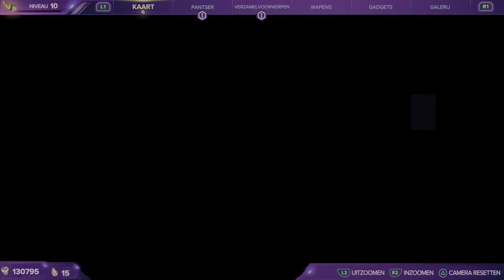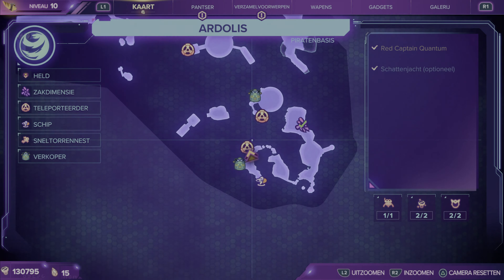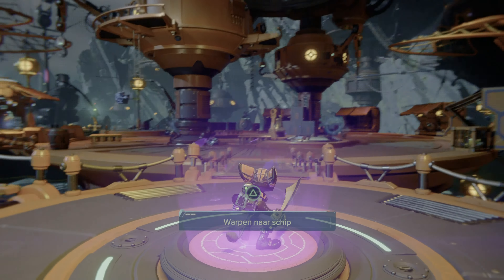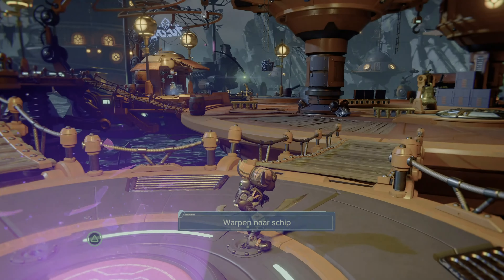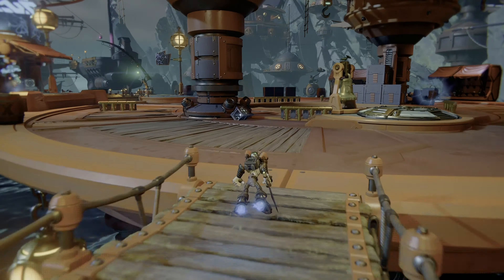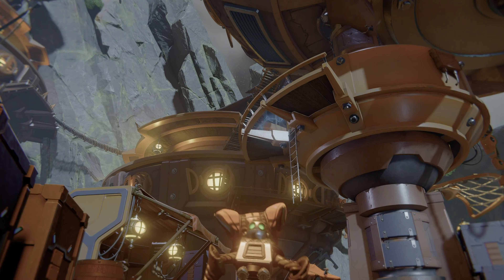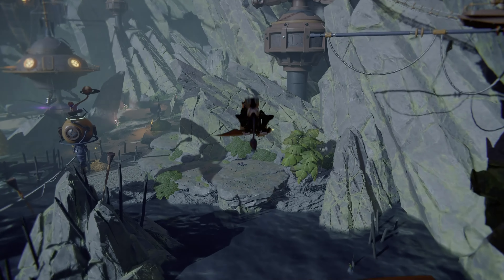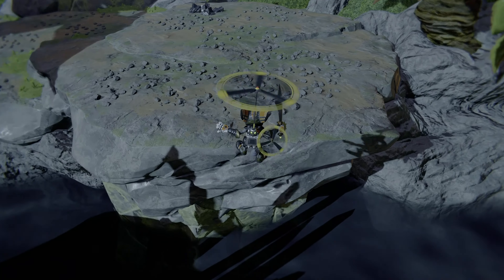ratchet and clank rift how to get to abandoned island on ardolis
easy way to get to the abandoned pirate island on ardolis to get the spybot